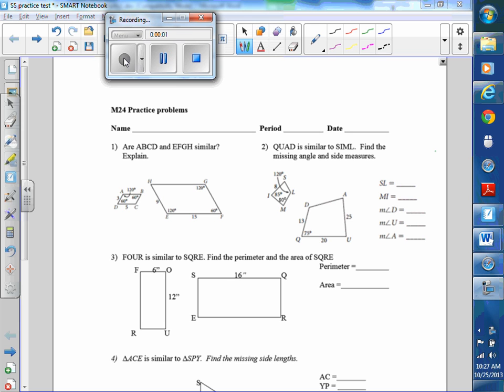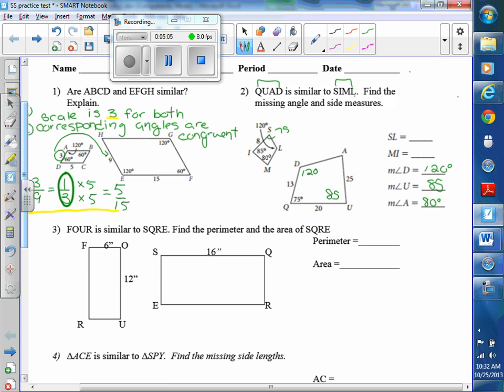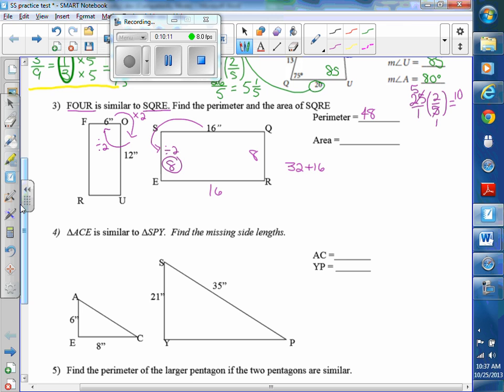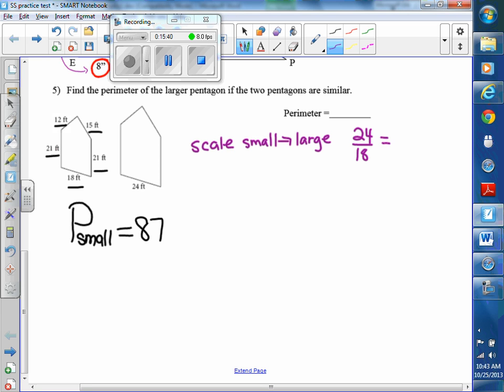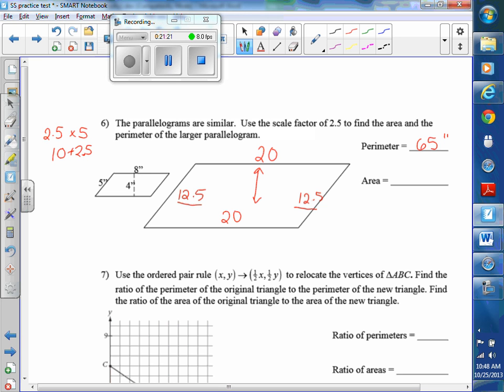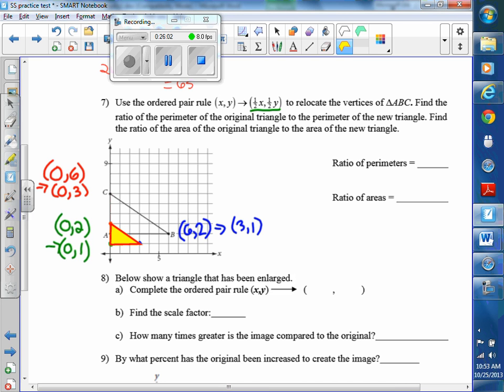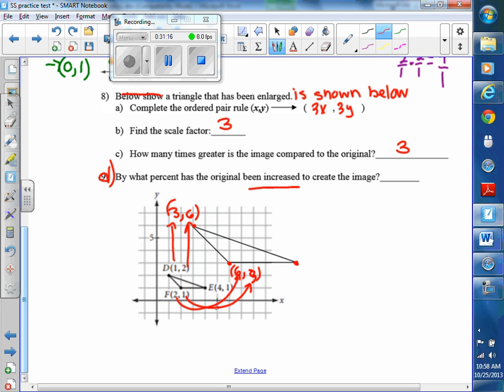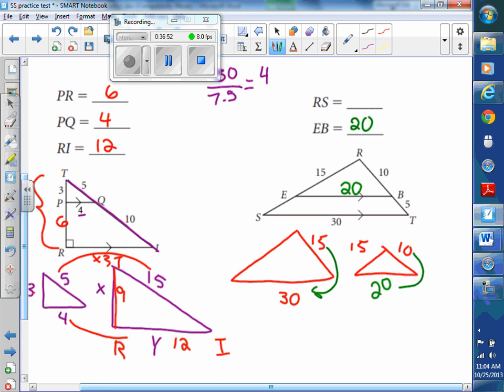Stretching & shrinking test review